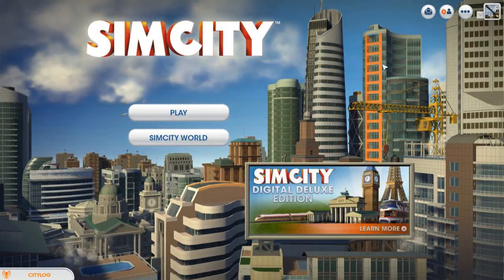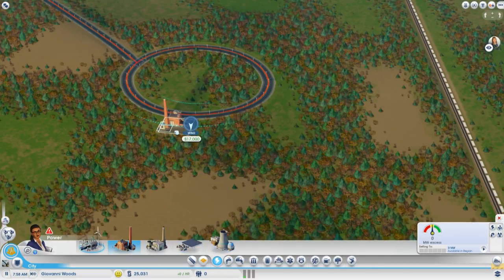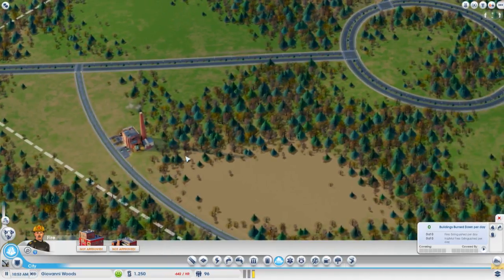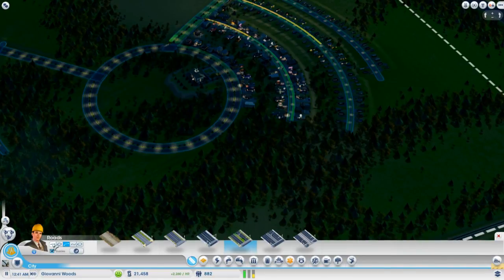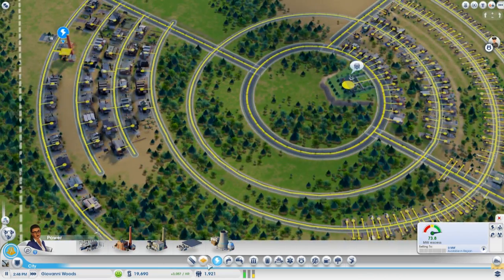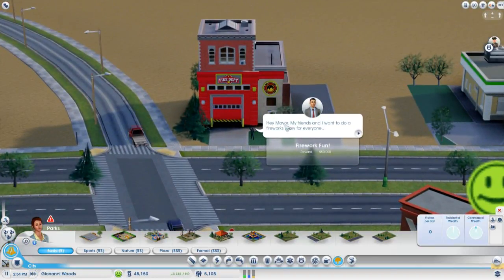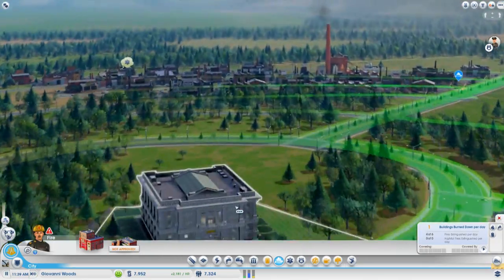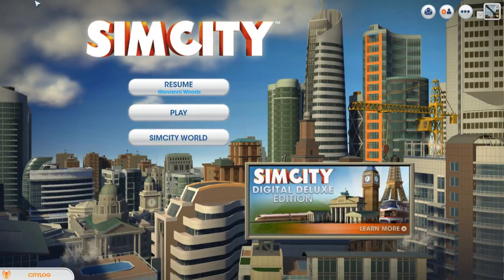SimCity - Walkthrough Part 1 - A Circlejerk Of A City - Let's Play Gameplay (SimCity 5 Deluxe 2013)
It's finally here! ArsenalRobert's SimCity Let's Play. I'll be showing all of the new gameplay features as we go on and create a path to unknown prosperity. That is until a nuclear power plant blows up on us, right?